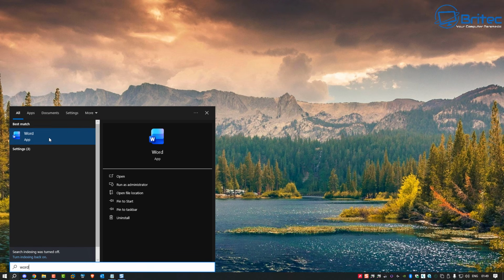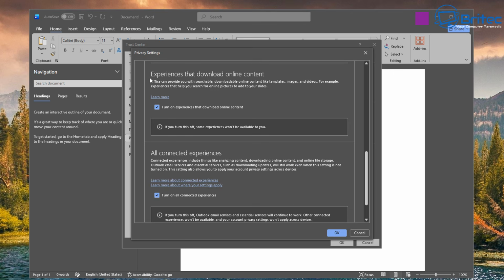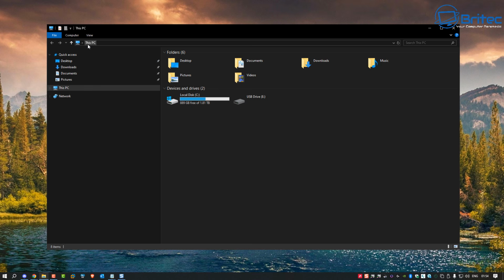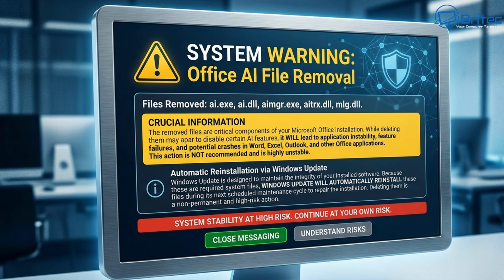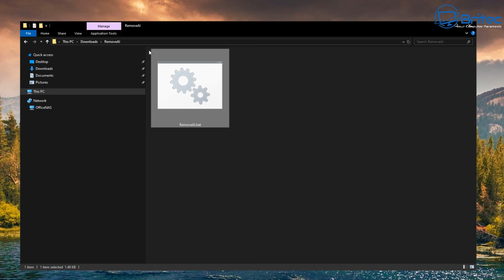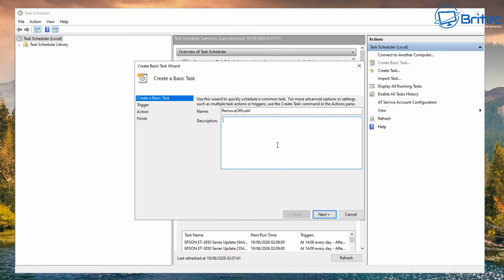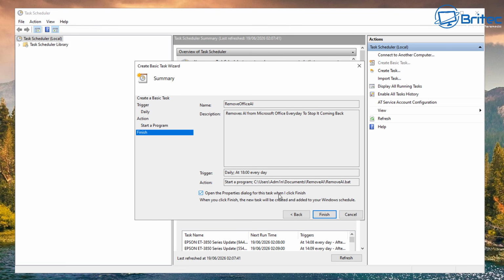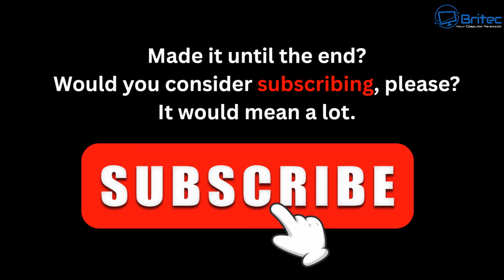How to Remove Microsoft Office Copilot AI Permanently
Tired of Microsoft Office forcing Copilot AI onto your system? In this tutorial, learn how to remove Microsoft Office Copilot AI permanently so it won't reinstall!

By default, whenever Windows Update runs or Microsoft Office completes a background update, it automatically recreates deleted AI binaries. In this video, we use a simple command-line workaround to tweak the registry and permanently stop Microsoft Office AI from coming back.

We will create a custom batch file that targets and deletes the specific AI files (ai.exe, ai.dll, aimgr.exe, aitrx.dll, and mlg.dll) while keeping your primary Office directories stable. Then, we'll set up an automated Windows Scheduled Task to silently run this cleanup once a day, ensuring a 100% permanent uninstall.

RemoveAI.bat can be found on my website or discord server.

[Timestamps - Replace with your actual video markers]
0:00 - The Problem with Office AI Reinstalling
0:22 - Step 1: Disable Privacy Settings in Office
3:53 - Disabling Copilot via Registry
5:51 - Step 2: Creating the Custom Batch File to Remove Copilot
7:31 - Step 3: Automating with a Daily Scheduled Task
10:49 - Testing and Verifying the Fix